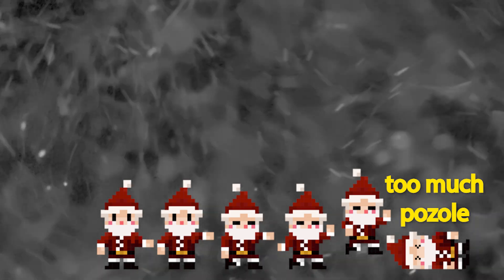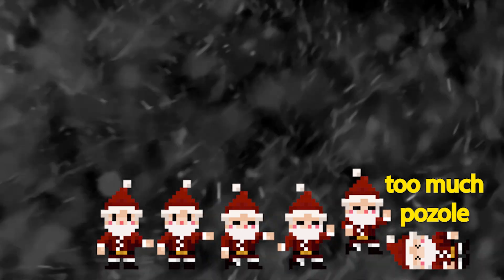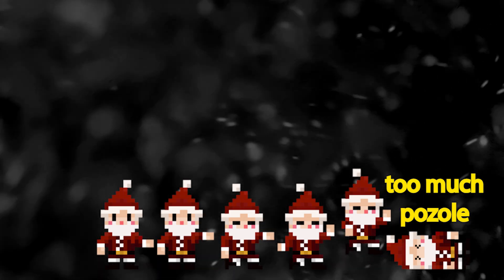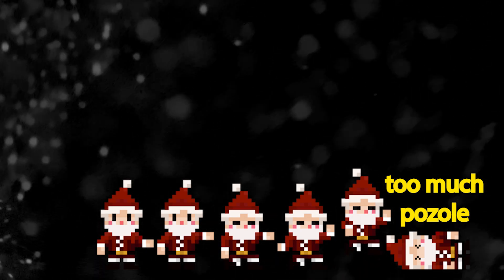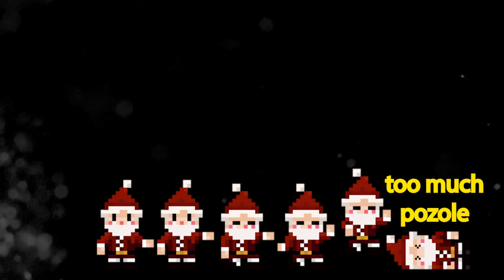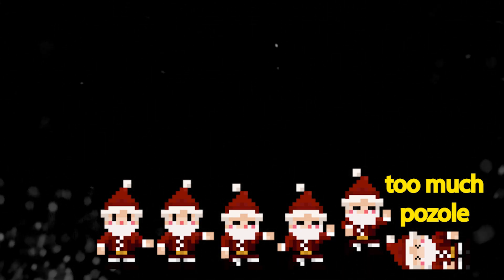Pozole | Mexican Stew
It’s Christmas Eve! Another great day for some very delicious food. Today I’ll be making one of my all time favorites. POZOLE! So much flavor in this stew and not hard to make at all. Make this next time for dinner for yourself or a family get together.

New Day and Time!
Every tuesday at 6pm!
New food Video

For more food shots follow me on the gram